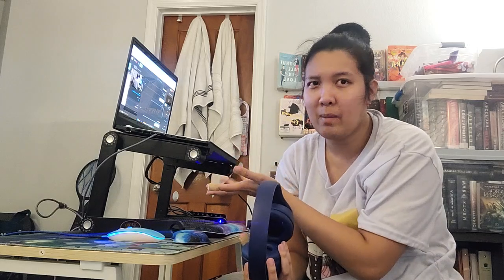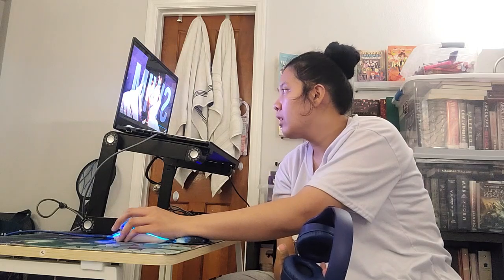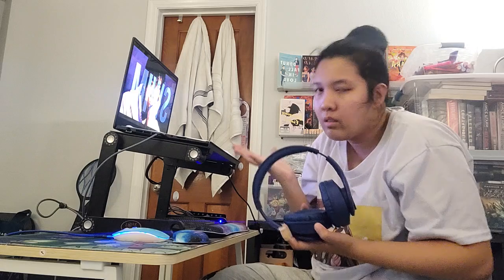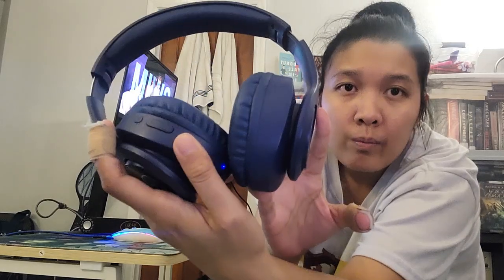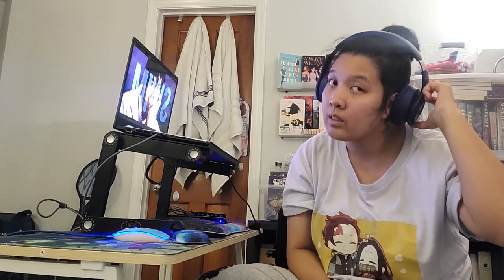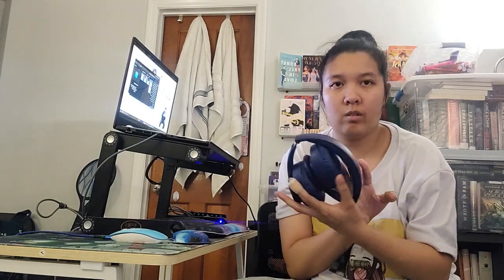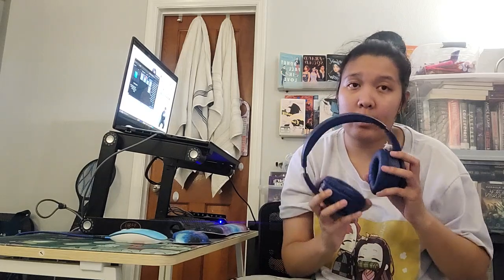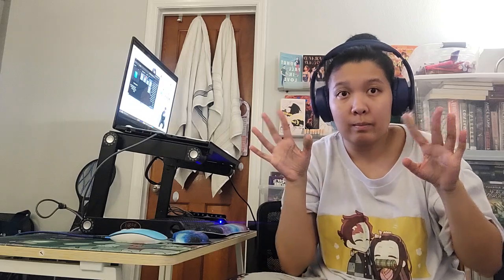💻🎧TUINYO Bluetooth Over Ear Stereo Wireless Headset🎧💻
⬇️Link to Product On Amazon Below ⬇️